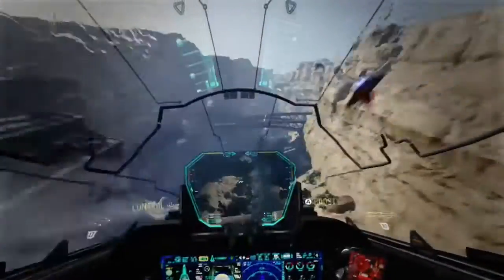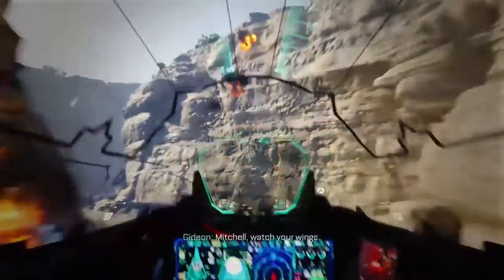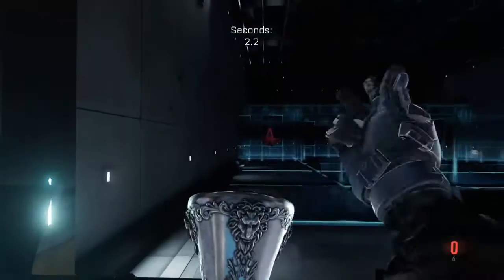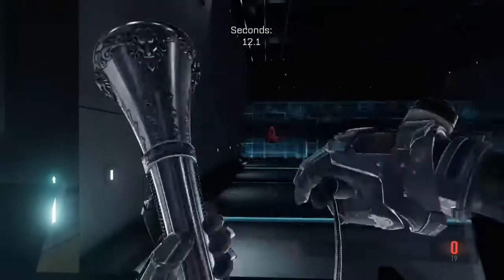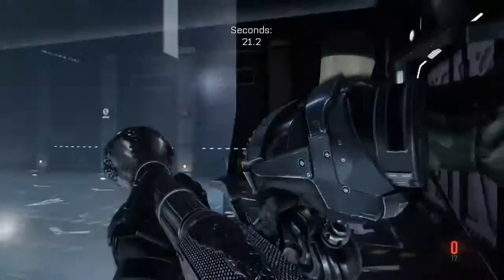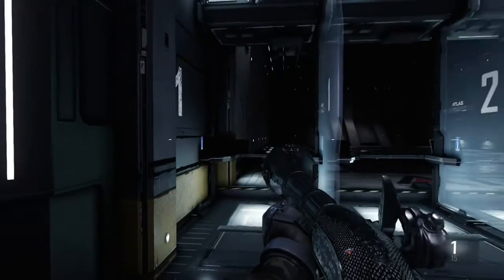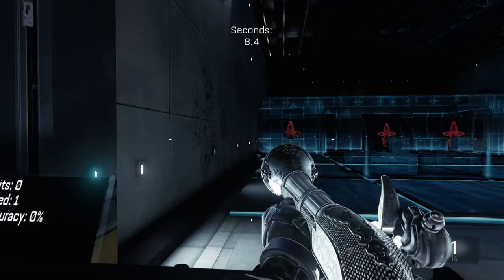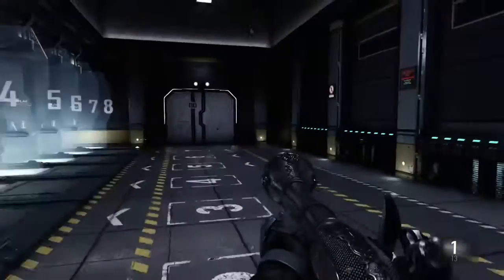LOOKED IN | How to reload faster with Blunderbuss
Welcome to this new series called looked in, today we talk about how to make the reload faster.